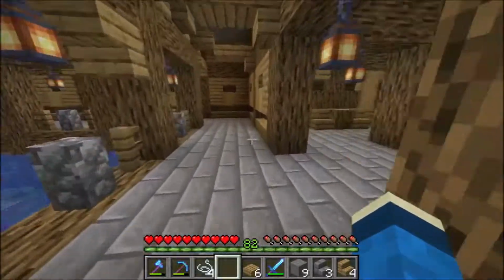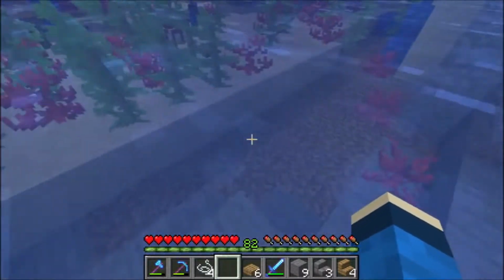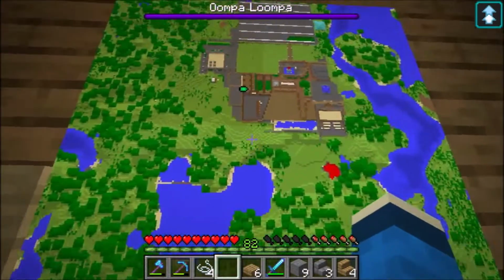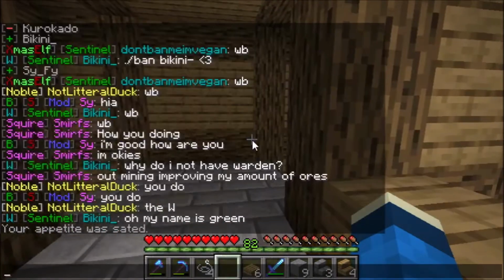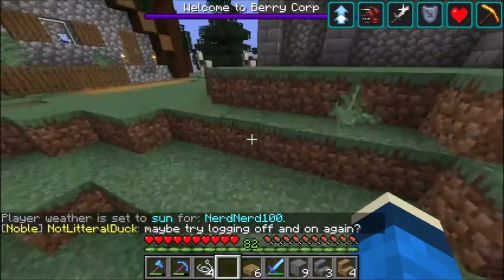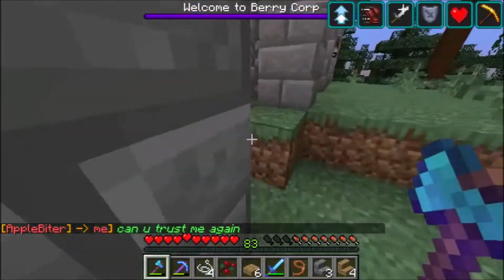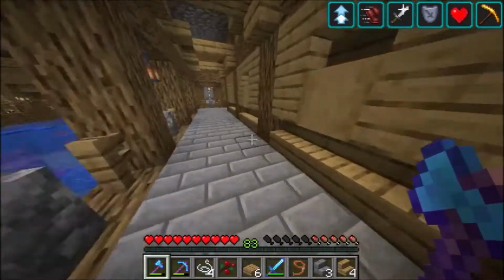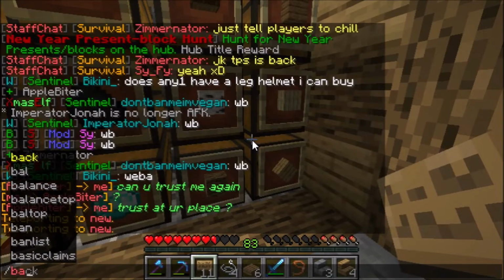Minecraft Survival: (Episode 1) New Beginnings and Death to the baby fox!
Hello everyone, I am back and trying to re-start up the community with more content and expand apon my current content provided!